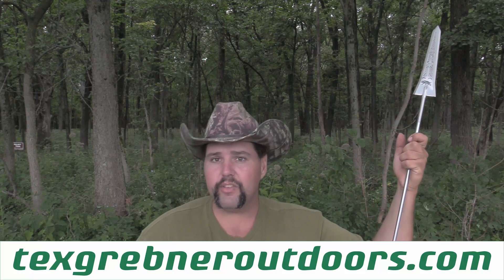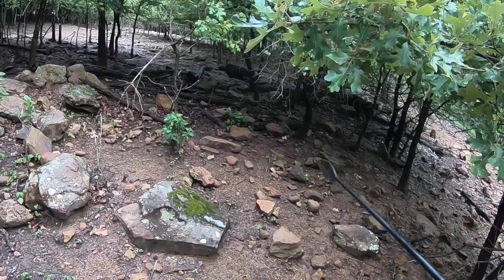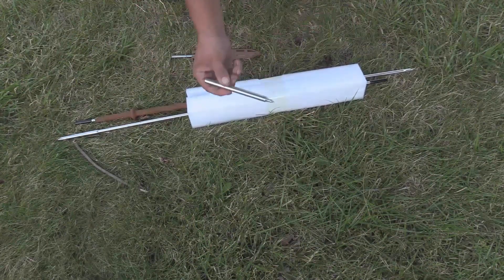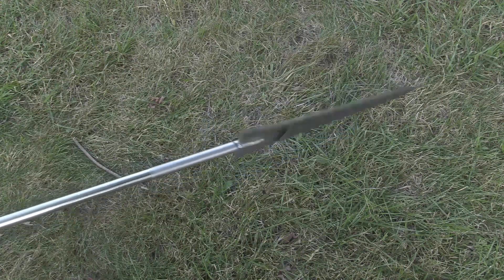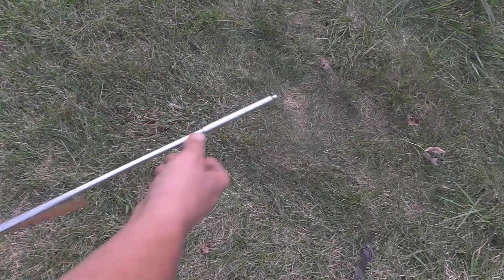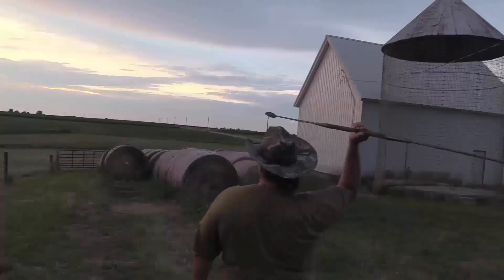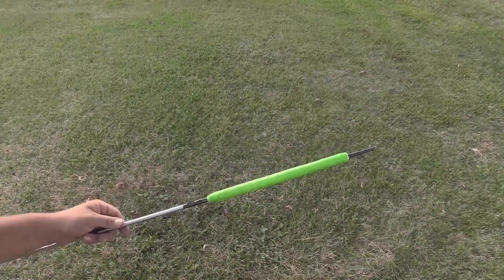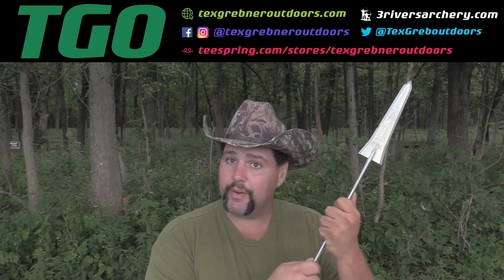NEW Sabertooth Spear vs Cold Steel Samburu Spear Review w/ Tex Grebner Outdoors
As far back as I can remember I have loved the idea of the adventure, danger, and skill involved in hunting with a spear. Being an Illinois hunter prevents me from legally using a spear to hunt and the availability of Cold Steel Hunting Spears is now dead.

The good news is I am actually impressed with the new generation of the Tim Wells branded Sabertooth Spear. The spear comes set up ready for treestand hunting, but with a little bit of work it can be modified for more intuitive throwing from the ground.  The Sabertooth Spear has also been designed with removeable spear heads as well as a pretty durable take down socket.

I can say honestly that for the what you would spend you are getting the product's worth of your money.

Of course my dreams are always bigger than my wallet. Enjoy this all-new primal episode of Tex Grebner Outdoors!